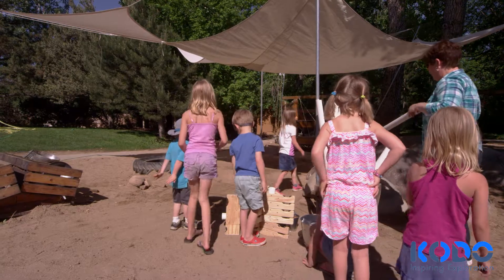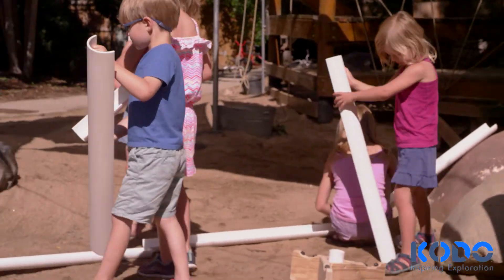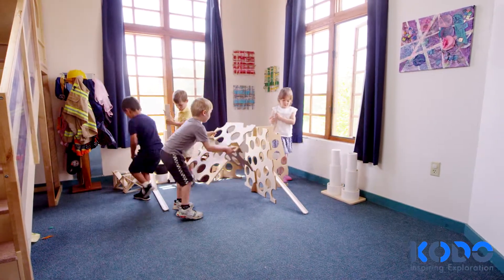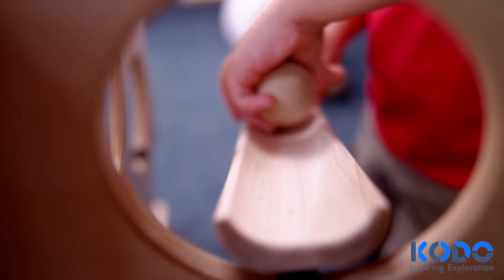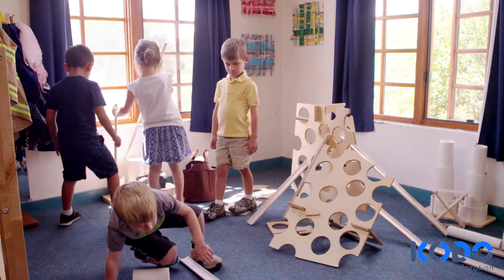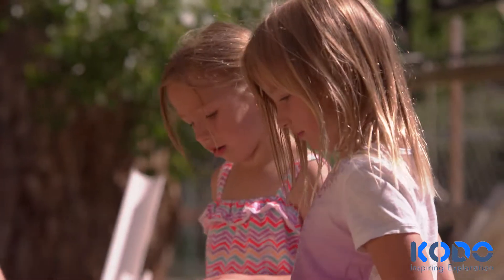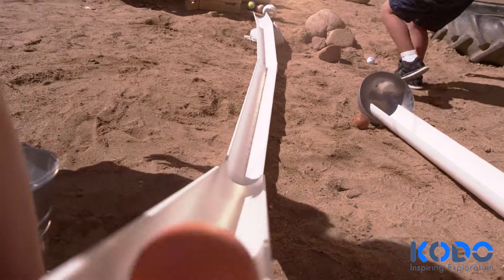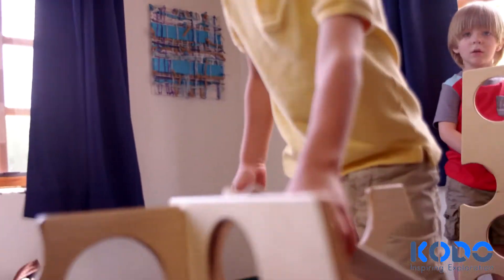Learning STEM Concepts through Ramp Play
Today's educators are looking for indicators that children are developing Engineering Play Behaviors and that they are beginning to understand and apply physical science and math concepts during their play.

When children play with Kodo's ramps, they grow in these areas as they test these theories and refine their designs. They strengthen their critical thinking skills as they collaborate with their peers to solve the problems that will naturally arise during engineering play and investigation.